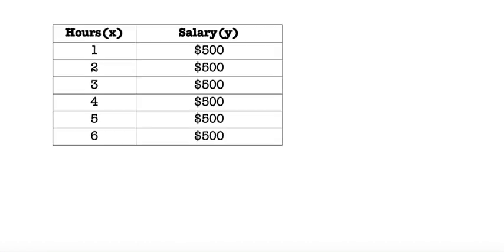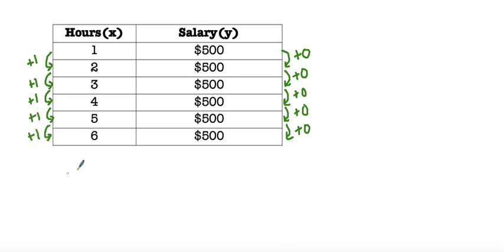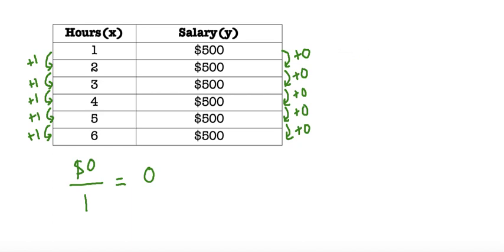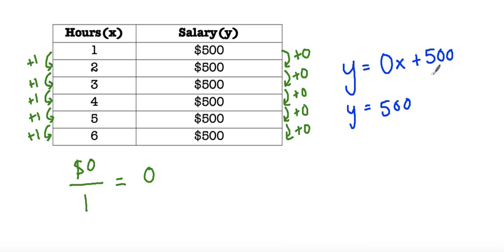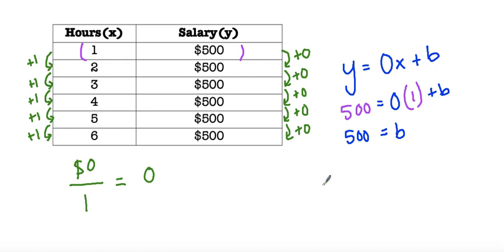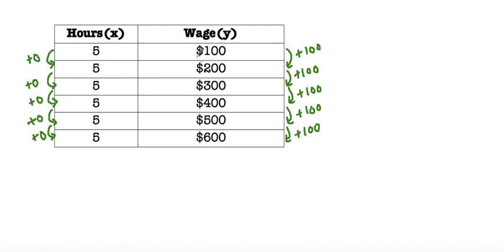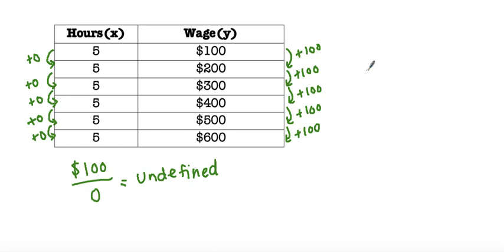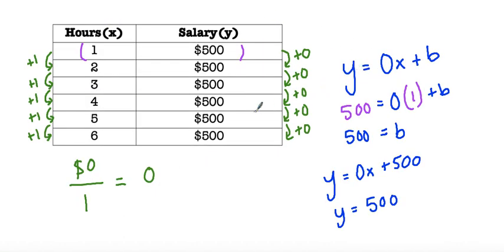Zero & Undefined Slope